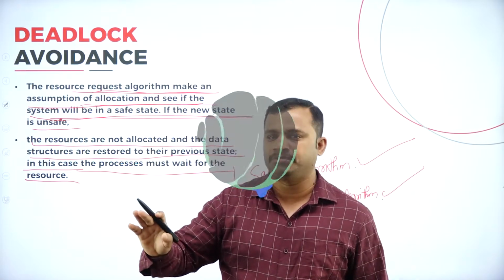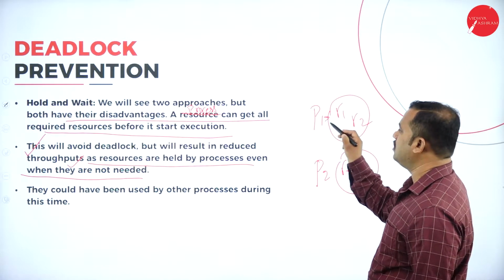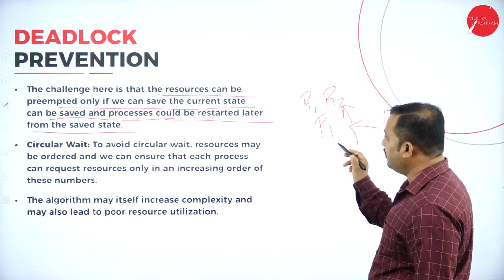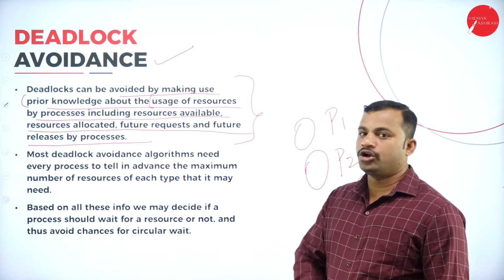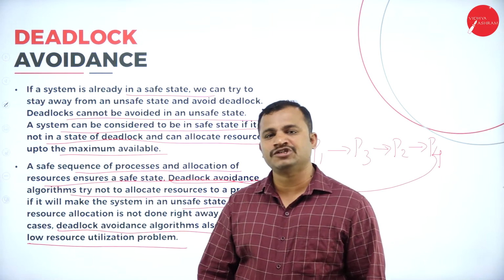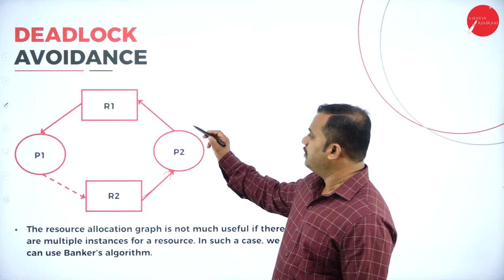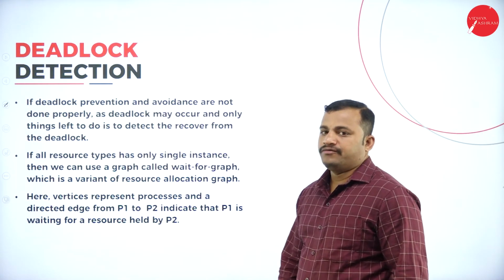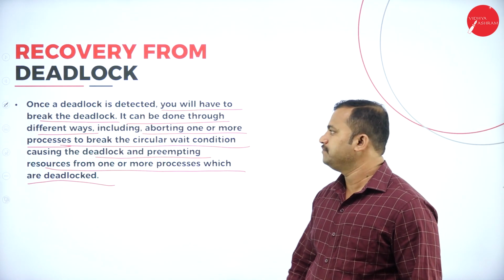DAY 32 | SYSTEM SOFTWARE & OPERATING SYSTEM | II SEM | B.C.A | DEADLOCK PREVENTION | L6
Course : B.C.A
Semester : II SEM
Subject : SYSTEM SOFTWARE AND OPERATING SYSTEM
Chapter Name : DEADLOCK PREVENTION
Lecture : 6